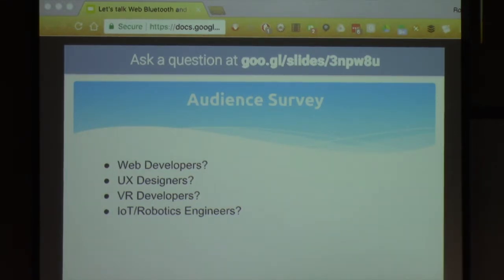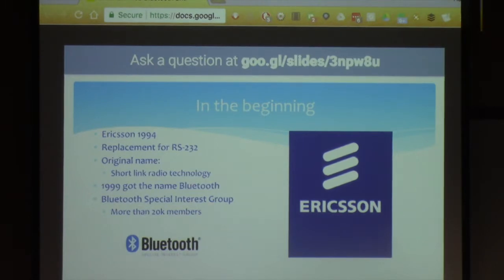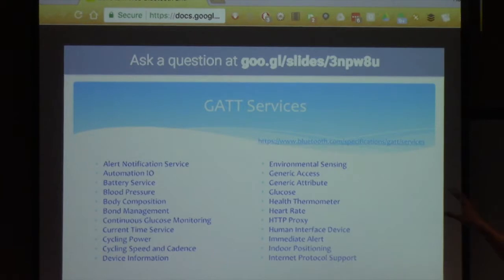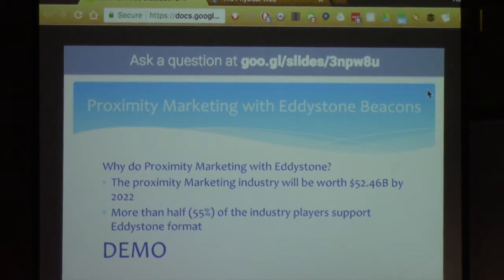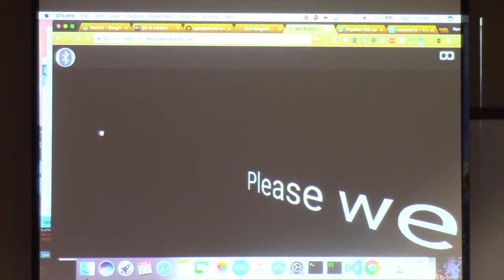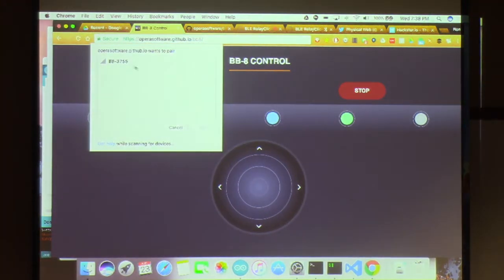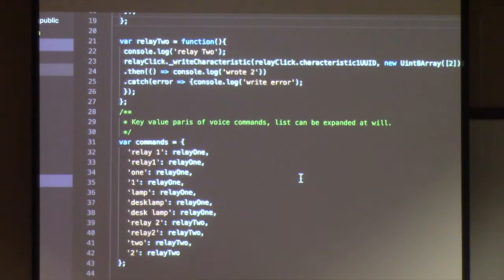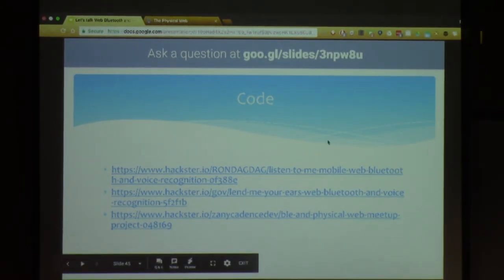Talking Web Bluetooth and Voice Recognition - Ron Dagdag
Web bluetooth enables devices to offer advanced interactions w/o connection to the internet. This session walk us through Javascript Annyang voice recognition library and Mobile Web Bluetooth, use Chrome browser to communicate to Arduino 101 via Bluetooth.

Bio: Ron Dagdag often jumps between augmented and virtual worlds, but always find ways to come back to this reality. He is passionate to learn about convergence of Augmented Reality/Virtual Reality with Artificial Intelligence and Internet of Things. Ron is a Microsoft MVP and a software engineer with over 15 years' of industry experience. He currently builds software at thyssenkrupp Elevator. He is a Hackster Ambassador and Littlebits chapter leader organizing workshop events in Dallas.